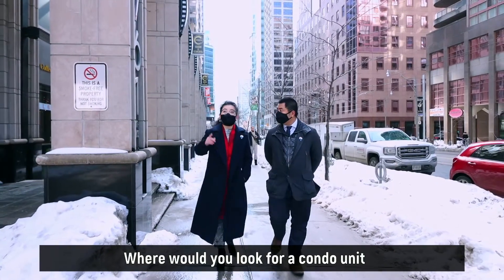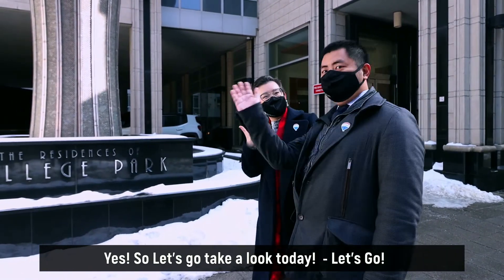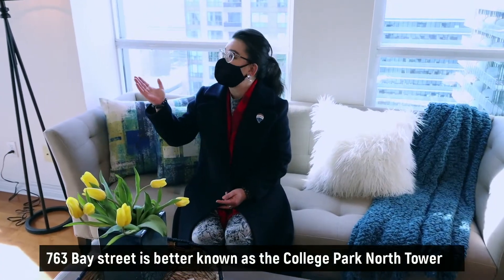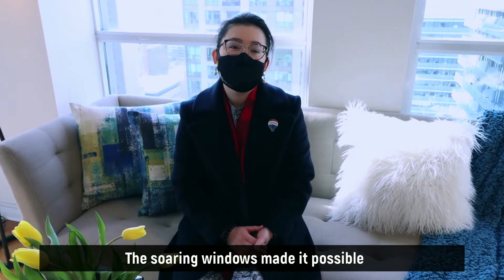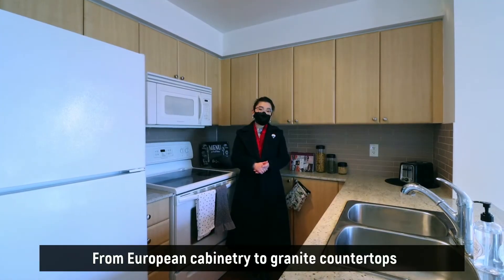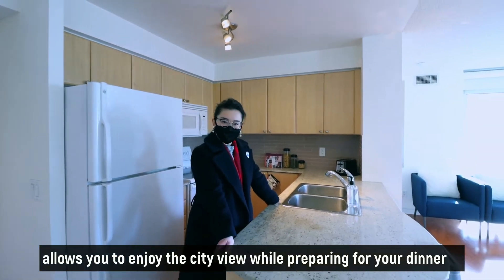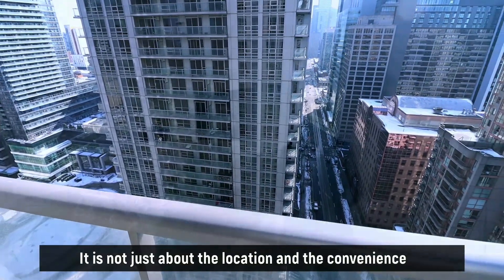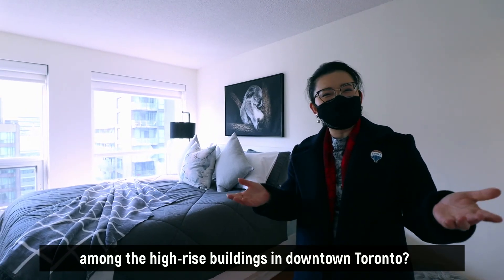2 Bedroom SW corner suite for sale at College Park 763 Bay Street